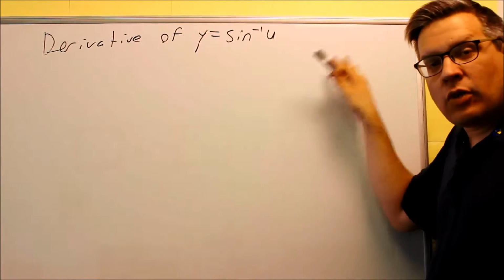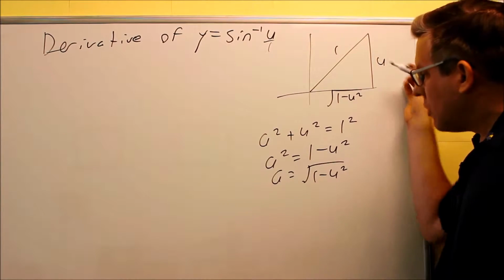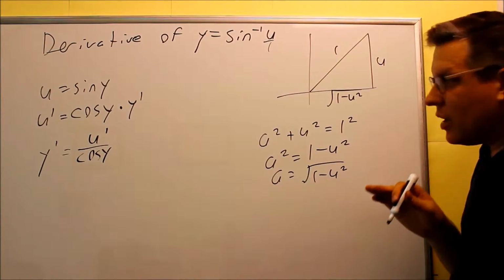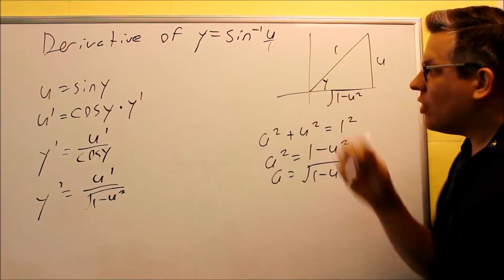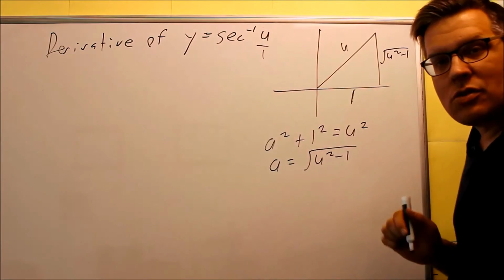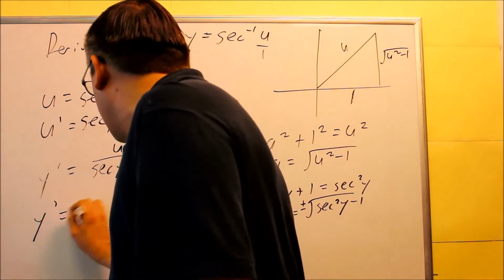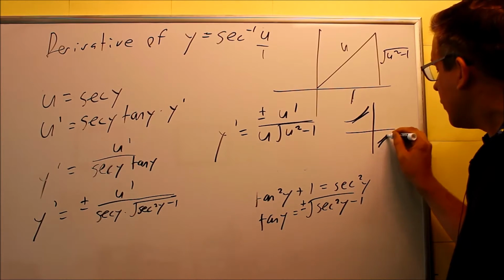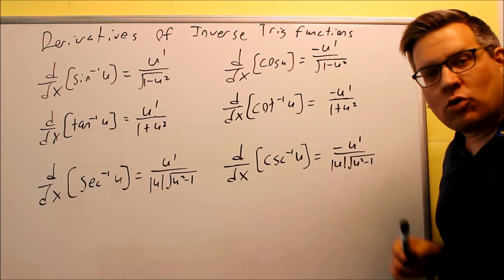Derivation of Inverse Trig Functions (Sine and Secant)